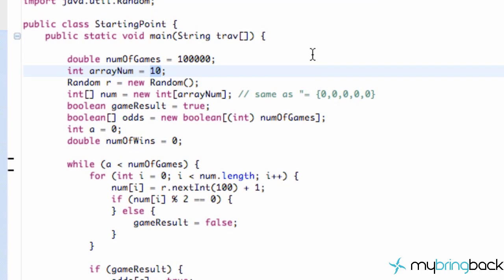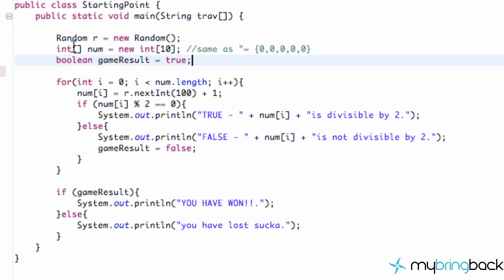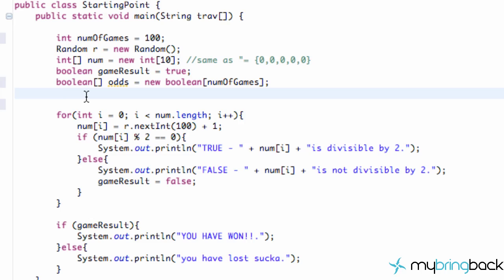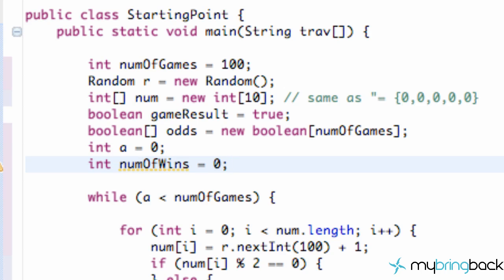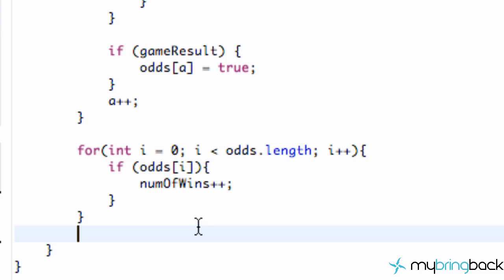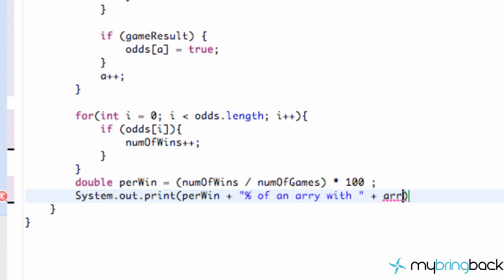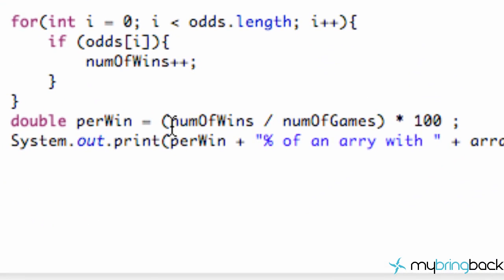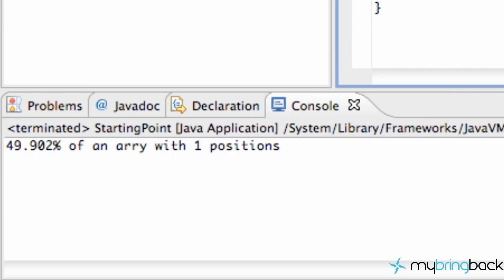Learn Java Tutorial 1.23- Comprehensive Review - Statistics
The time has come to see what java can do.  In this tutorial we will test some statistics of a simple "game" we created.  We won't really learn any new core concepts, but we will review most of the concepts we have learned in the past few tutorial, and see how they are put into action.  With just a few lines of code we can receive statistics on a trial run cycling through our loop 100000 times.  Pretty awesome.